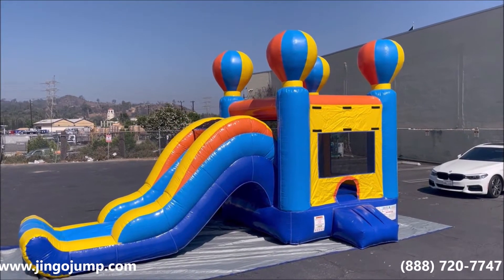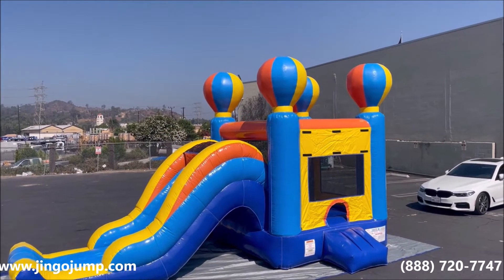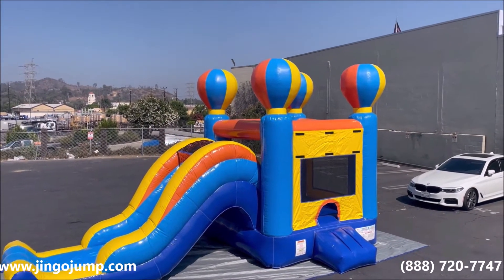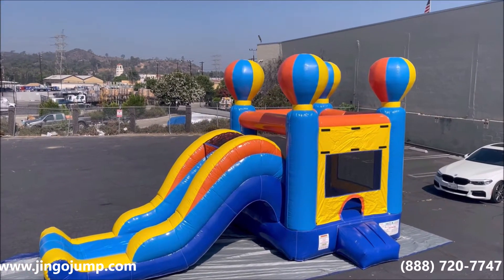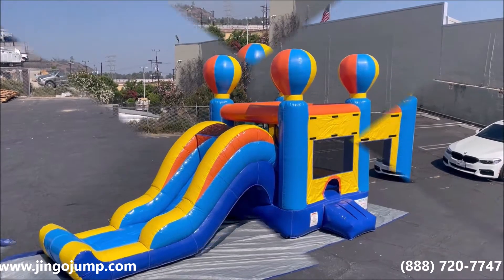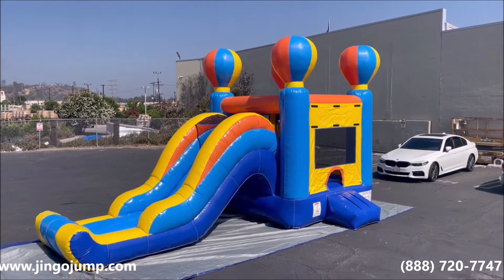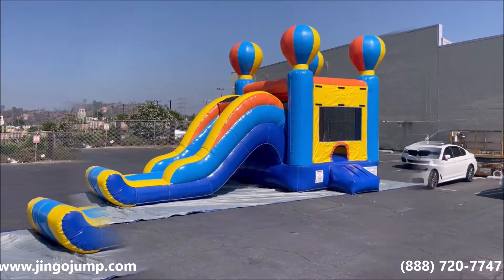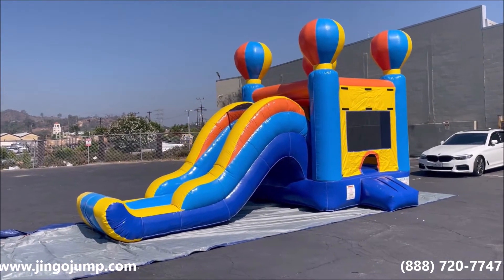Balloon Combo 3